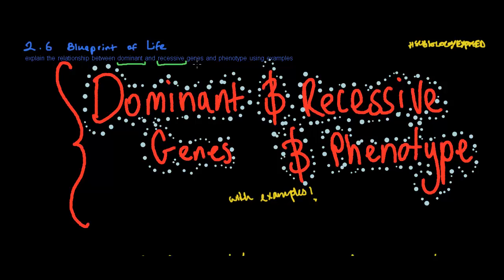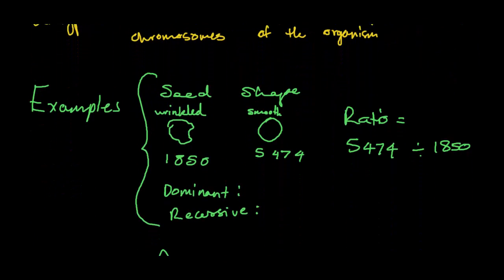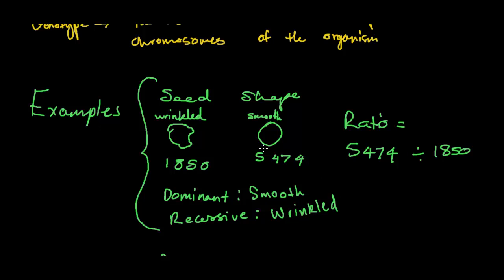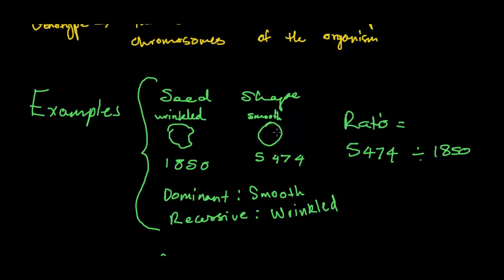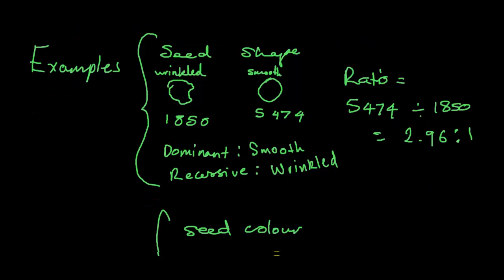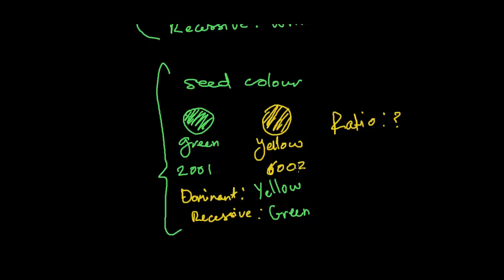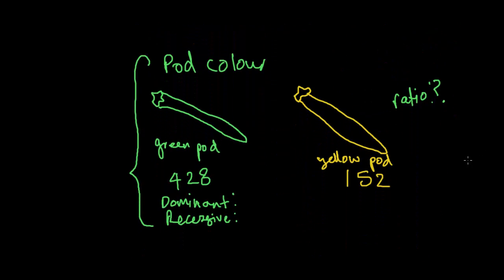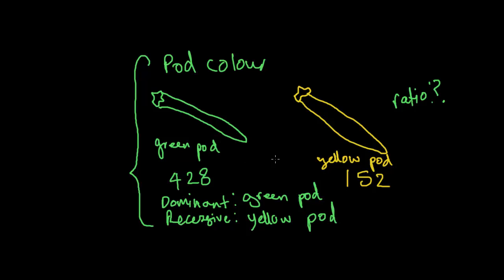Blueprint of Life 2.6: Relationship between dominant and recessive genes and phenotype & examples